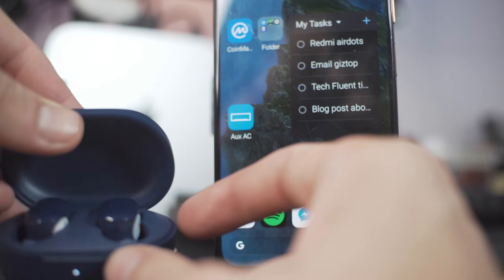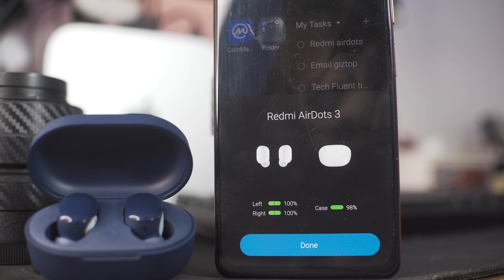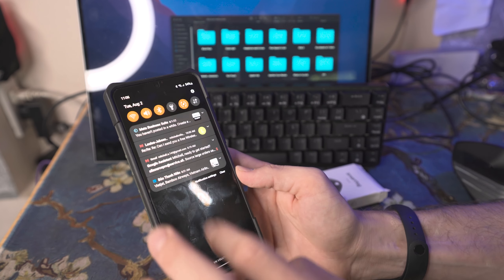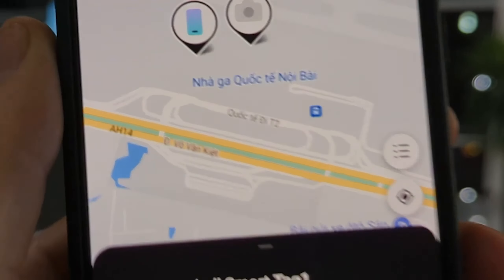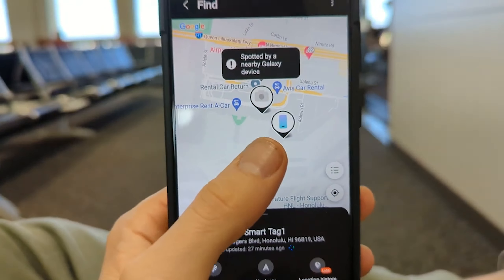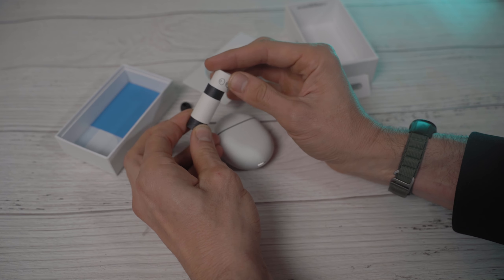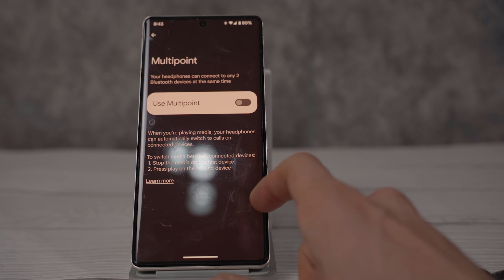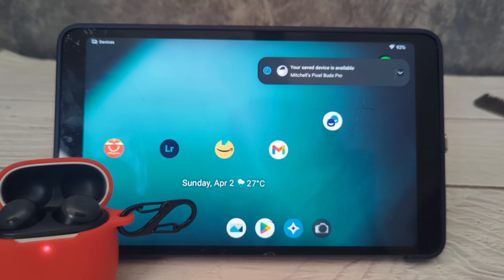Xiaomi VS Google VS Samsung, Don't Make My Mistake!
I wanted to compare my experience across the xiaomi ecosystem, samsung ecosystem, and google ecosystem. Going between the xiaomi ecosystem, google ecosystem and samsung ecosystem i found that samsung was possibly the best.